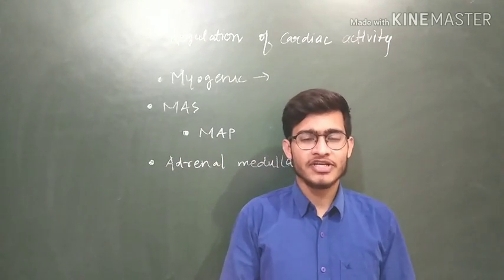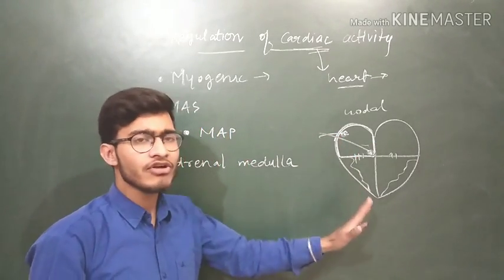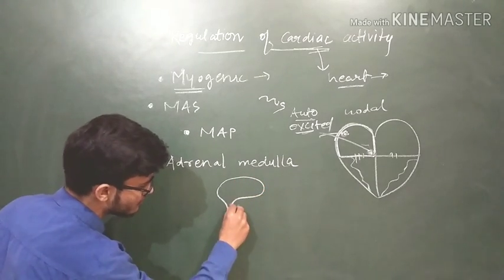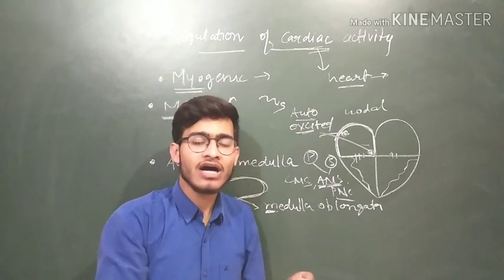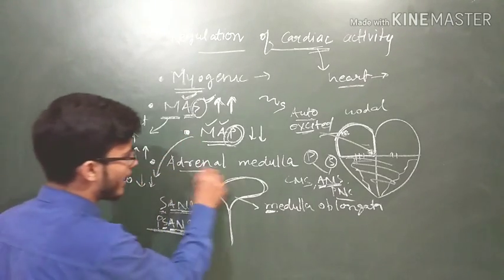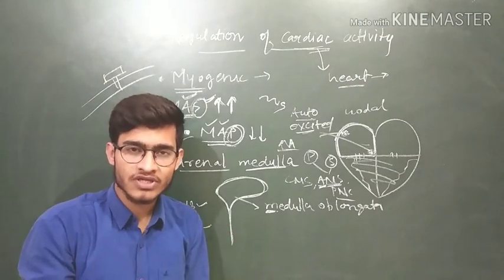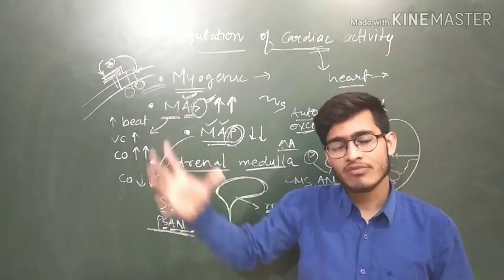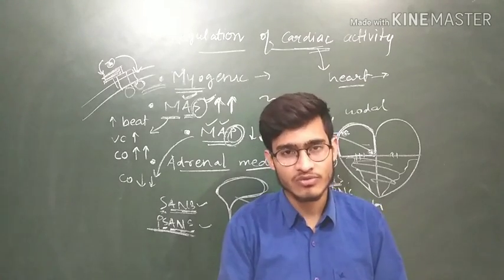Regulation of Cardiac activity for NEET AIIMS KVPY